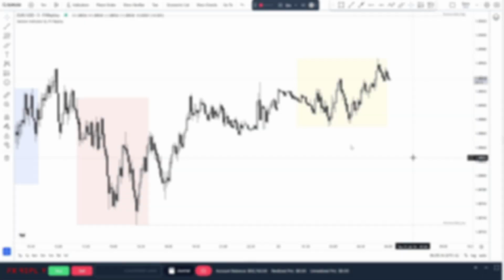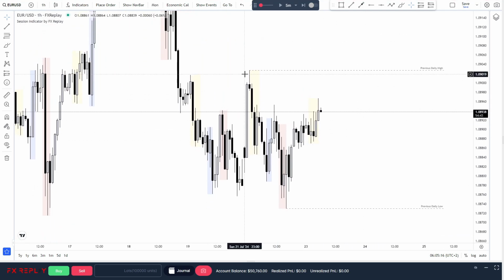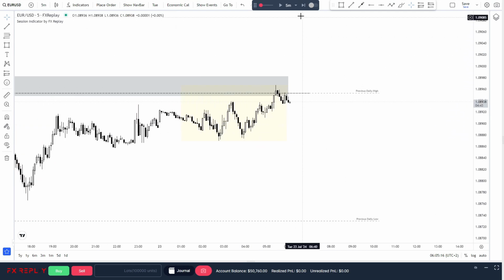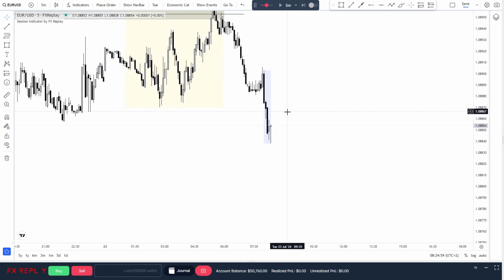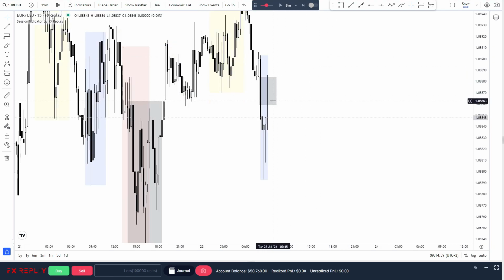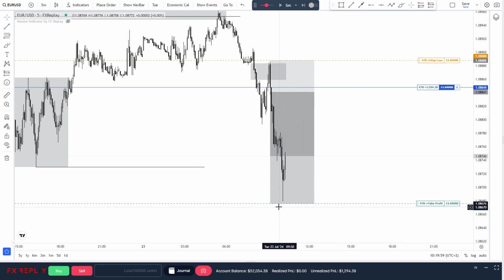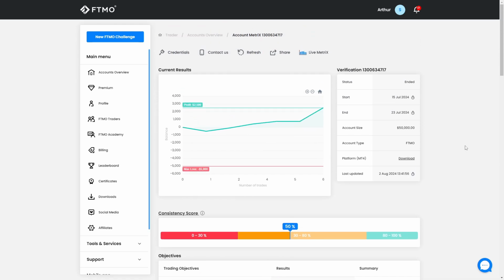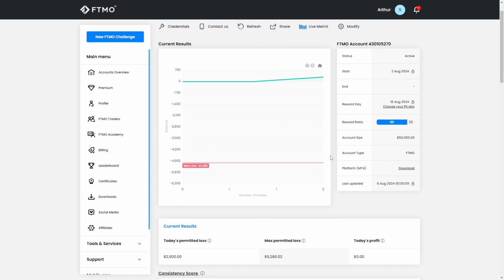How I Passed My $50K FTMO Challenge - London Judas Swing Strategy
Here it is, a trade breakdown of the trade i took on july 23rd which passed phase 2 of my $50K FTMO challenge, this video is solely for educational and entertaining purposes and should not be seen as financial advice.